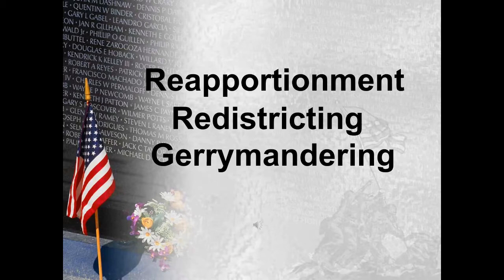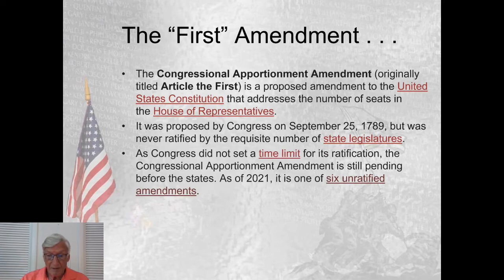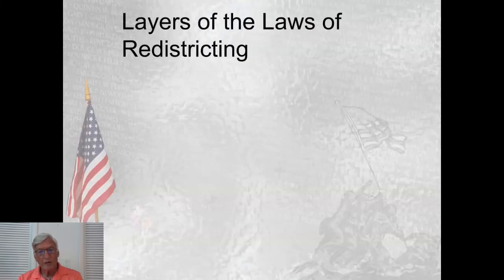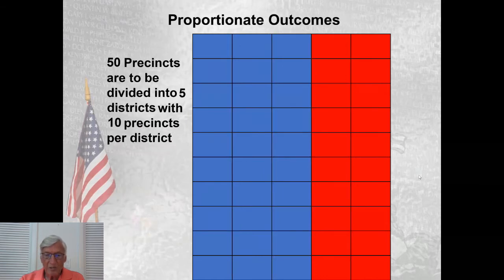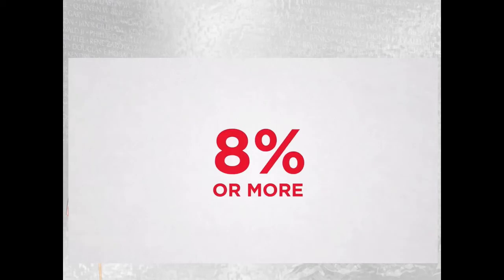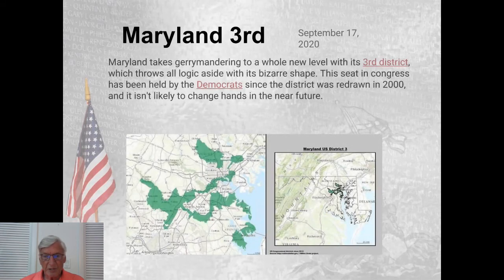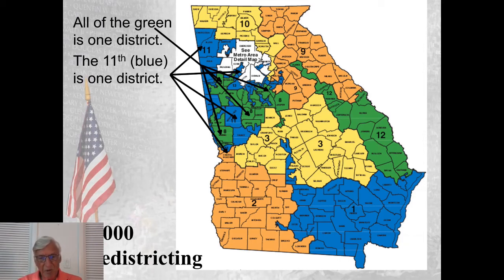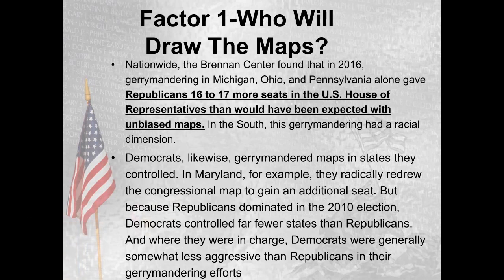Gerrymandering 8 27 21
This Powerpoint is produced by Lou Wangberg.  It is about an hour of exploration of the process of Reapportionment, Redistricting, or more commonly called Gerrymandering.  It explains how it can be used to manipulate representation in the United States legislative system.